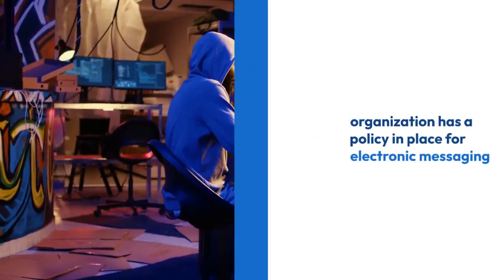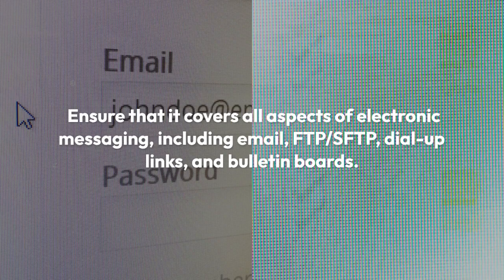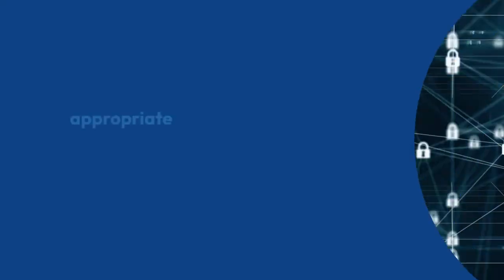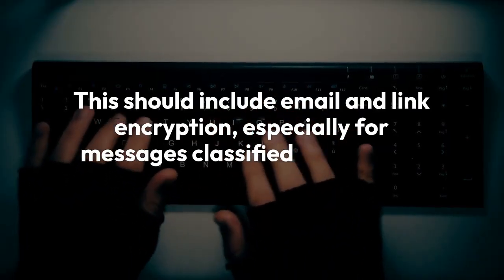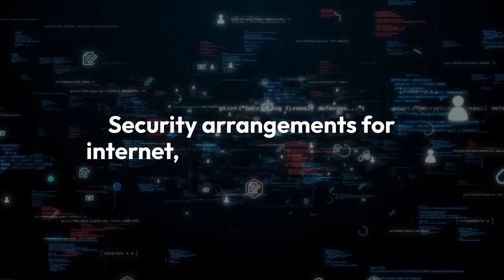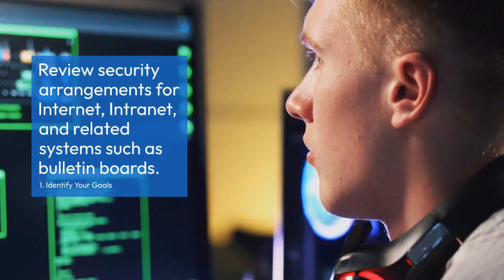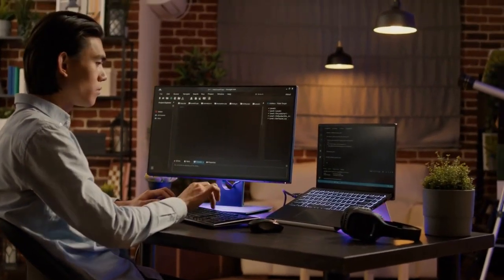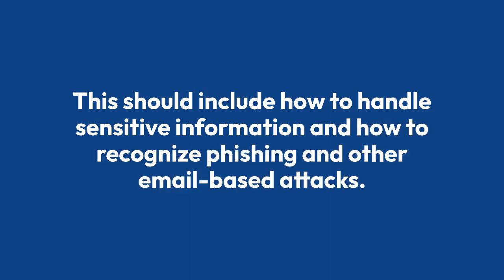Annex A.13.2.3 Electronic messaging -Checklist of ISO/IEC 27001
Checklist of ISO/IEC 27001-A.13.2.3 Electronic messaging

As technology continues to advance, electronic messaging has become an integral part of modern communication.

This is why organizations must have proper policies and controls in place to ensure the security of electronic messaging systems.

A.13.2.3 of the ISO/IEC 27001 standard deals with the policies and control requirements around electronic messaging.

This video will provide a checklist for organizations to use when reviewing their policies and procedures for electronic messaging.

Sample Checklist:

Policy review:

Check whether the organization has a policy in place for electronic messaging.

Ensure that it covers all aspects of electronic messaging, including email, FTP/SFTP, dial-up links, and bulletin boards.

Access controls:

Check whether the organization has appropriate access controls in place for electronic messaging systems.

This should include authentication measures such as passwords and multi-factor authentication.

Encryption:

Check whether the organization has appropriate encryption measures in place for electronic messaging systems.

This should include email and link encryption, especially for messages classified as sensitive or confidential.

Non-repudiation:

Check whether the organization has measures in place to prevent non-repudiation.

This should include ensuring that messages are signed and authenticated, and that there is a clear record of message exchanges.

Security arrangements for internet, and intranet systems:

Review security arrangements for Internet, Intranet, and related systems such as bulletin boards.

Ensure that these systems are properly secured with firewalls, antivirus software, and intrusion detection/prevention systems.

Training and awareness:

Check whether the organization provides adequate training and awareness for employees on the policies and procedures for electronic messaging.

This should include how to handle sensitive information and how to recognize phishing and other email-based attacks.

Electronic messaging has become an essential part of modern communication,

and organizations must have proper policies and controls in place to ensure its security.

By using the checklist provided above, organizations can review their policies and procedures for electronic messaging

and identify areas where improvements can be made.

This will help ensure the confidentiality, integrity, and availability of information exchanged through electronic messaging systems.